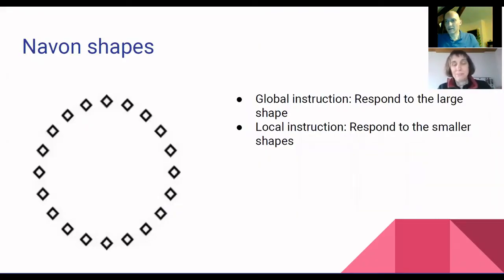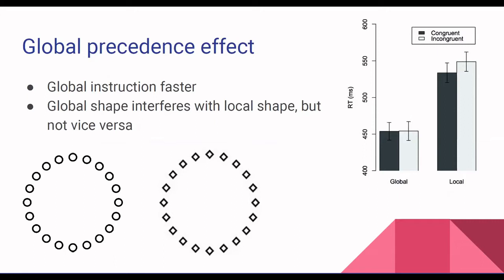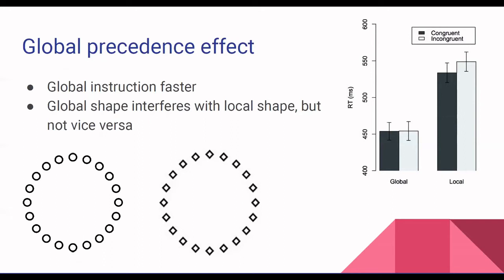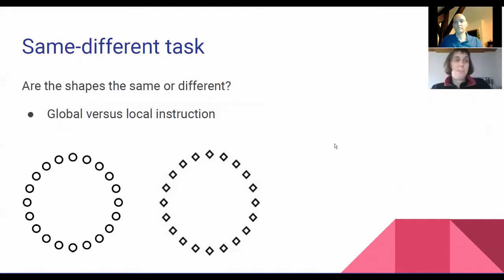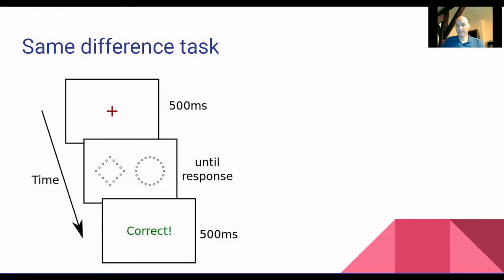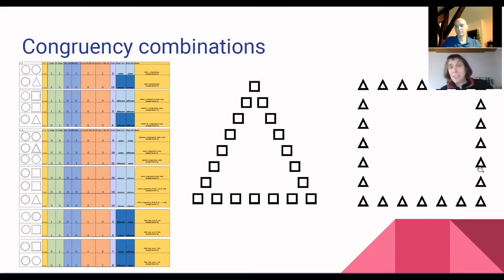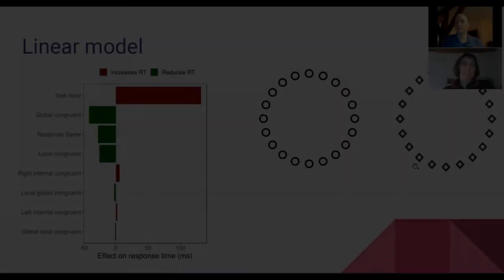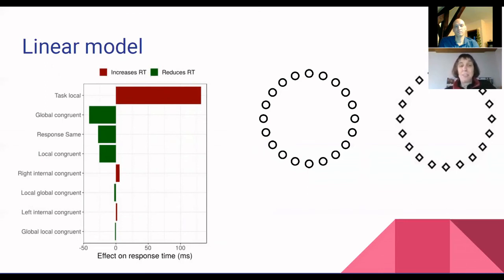EPS January 2021 - Poster 18 - Frouke Hermens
Poster is entitled 'Global and local processing in a Navon matching task'.